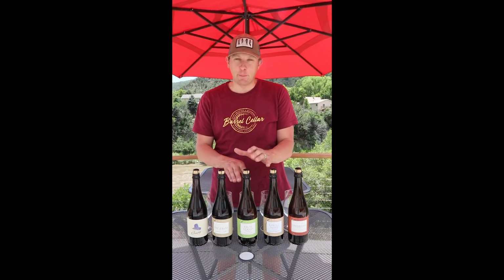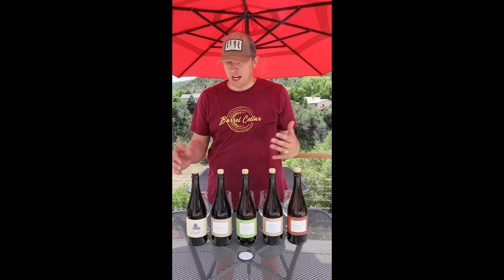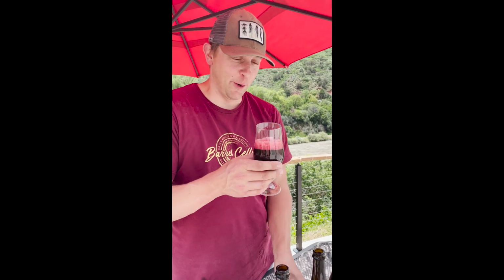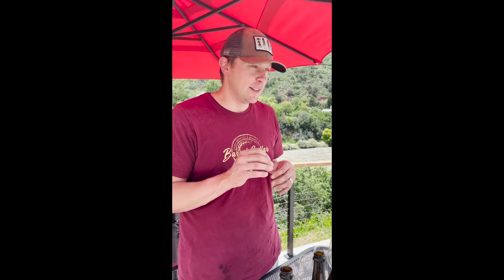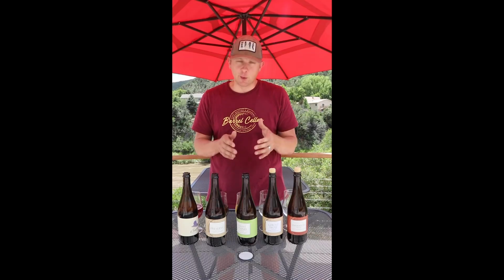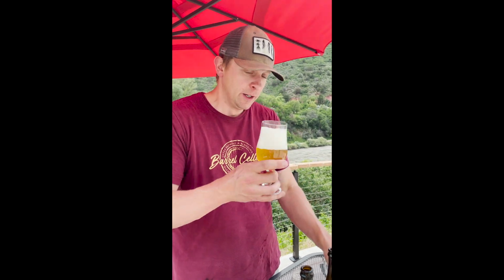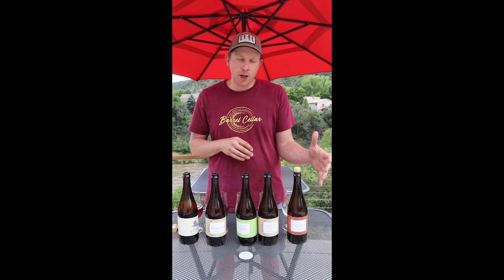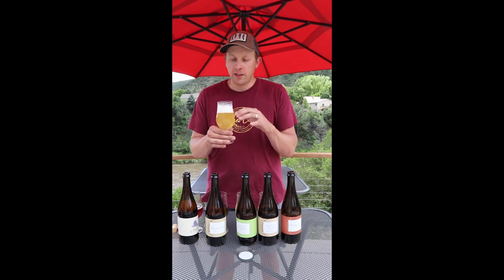July 2023 Extended Family Beer Tasting Preview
Casey Brewing & Blending's Extended Family membership beer offerings for the month of July 2023.

Side Project Collab - Jammy - Blackberry
GN Preserves -  Raspberry & Vanilla
Fruit Stand - Honeycrisp Apple
Ghost Note - Spelt Farmhouse Ale- Apricot
Undertone - Elberta Peach & Peruvian Vanilla